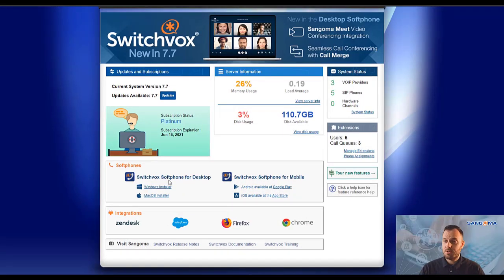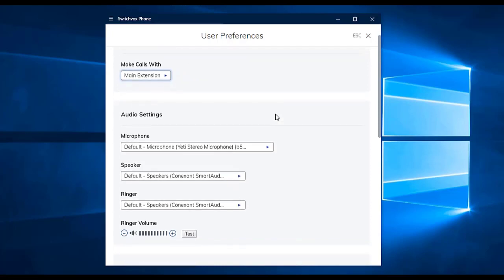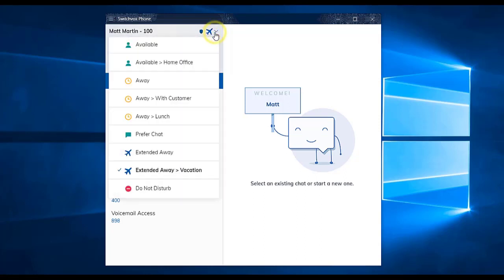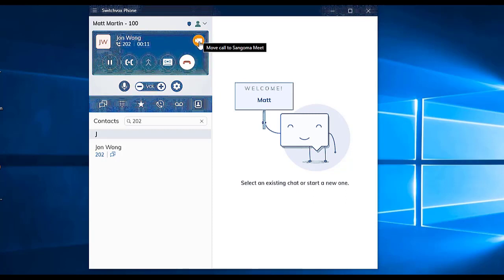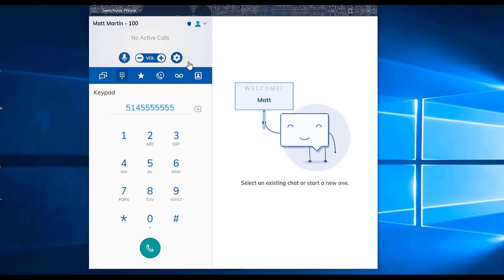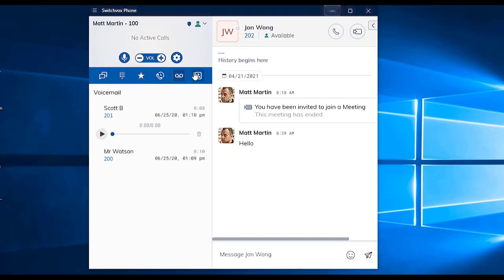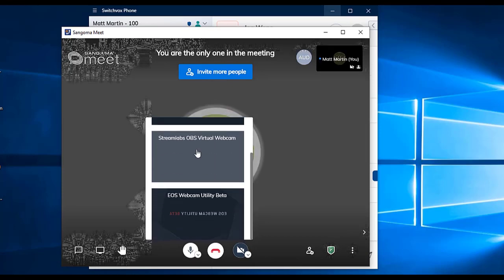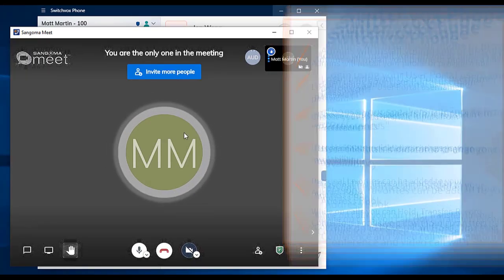switchvox end user training desktop softphone